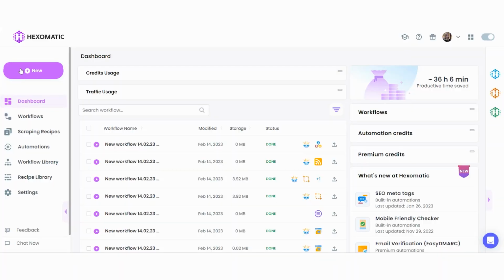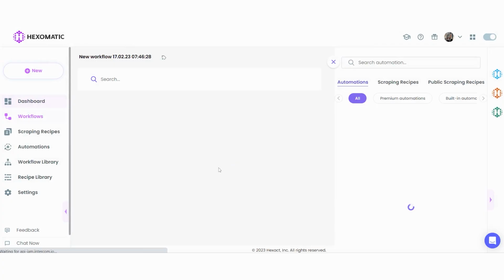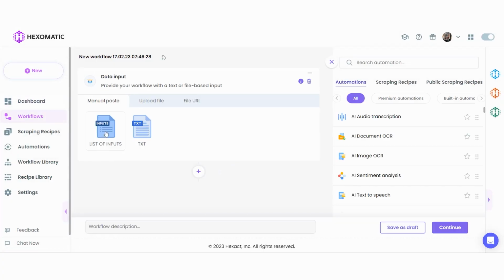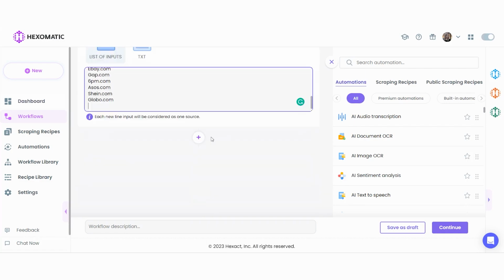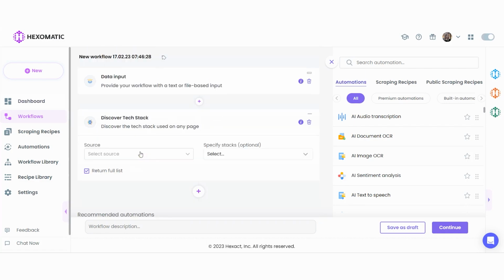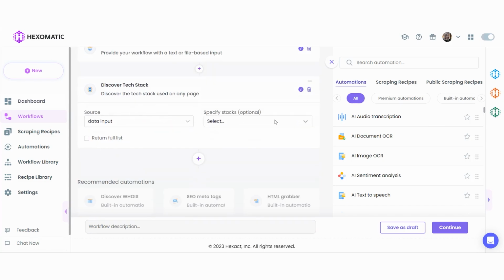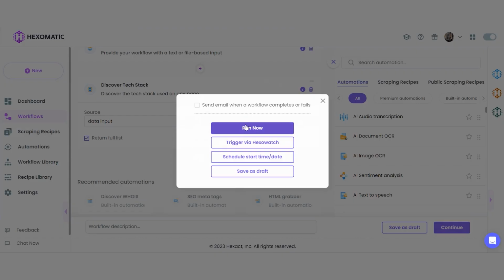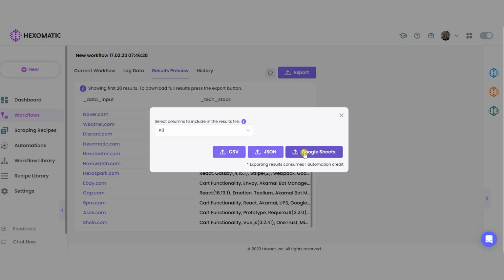How to scrape tech stack data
Technology stack refers to the combination of technologies and tools used on any website.

It includes the programming languages, frameworks, databases, hosting, 3rd party services, and other components used to create the website’s functionality and user experience.

Scraping the tech stack of other websites can help you understand which products they use and how much they are spending on 3rd party services.

In this tutorial I’m going to show you how you can get this information in minutes at scale, no coding knowledge required.